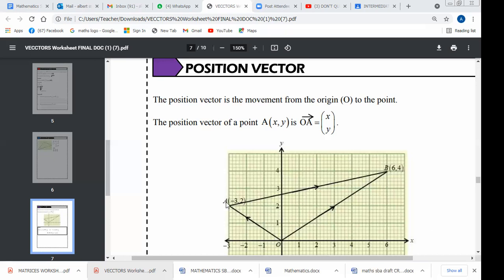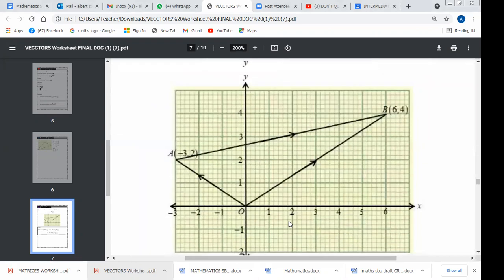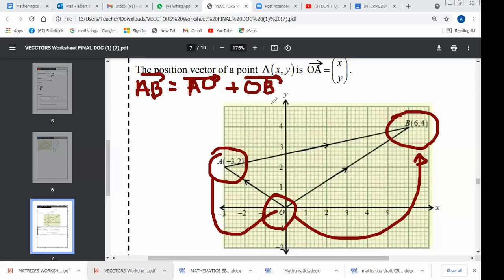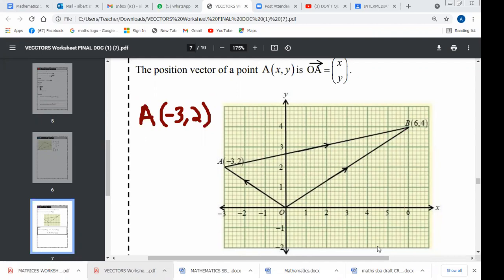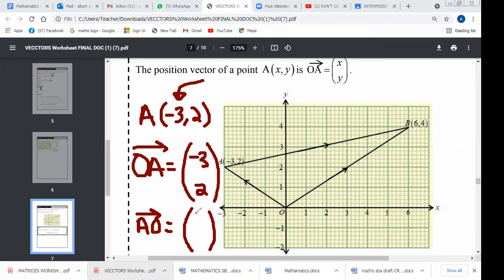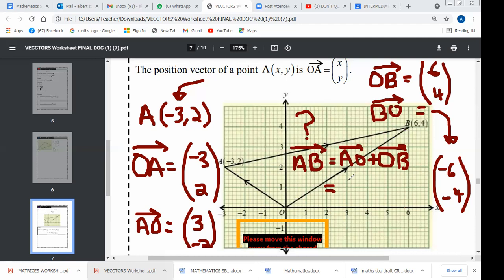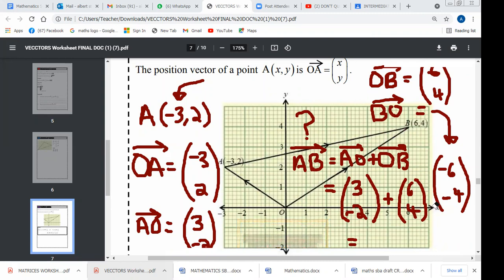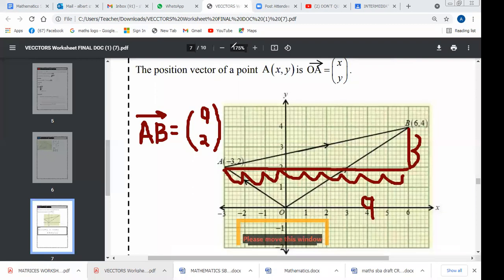VECTORS PART C (UNCUT)